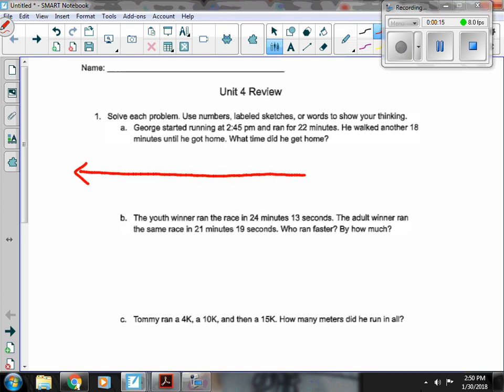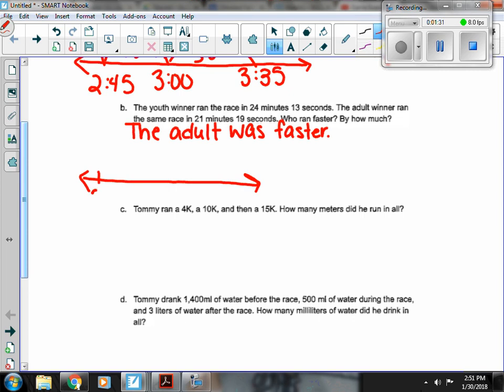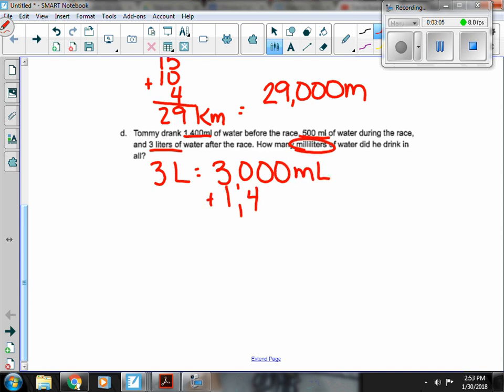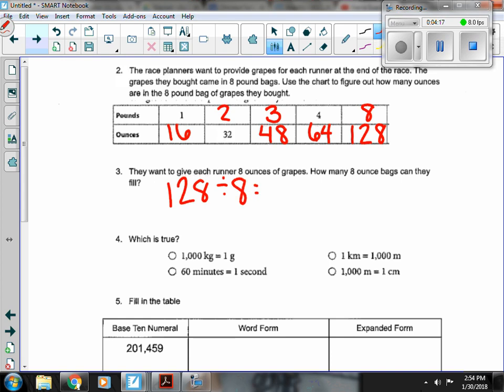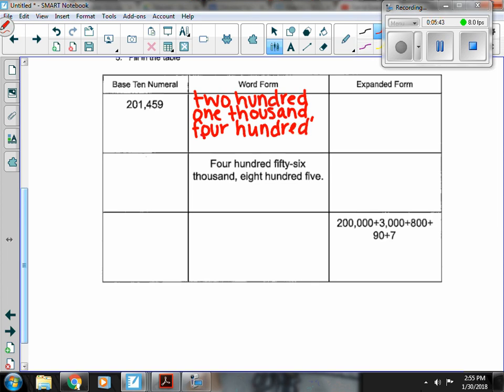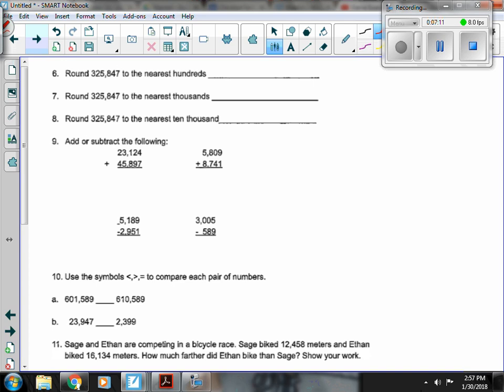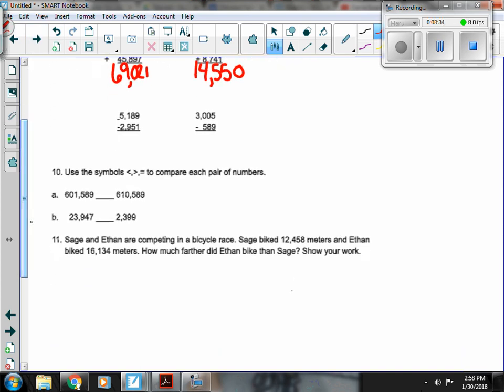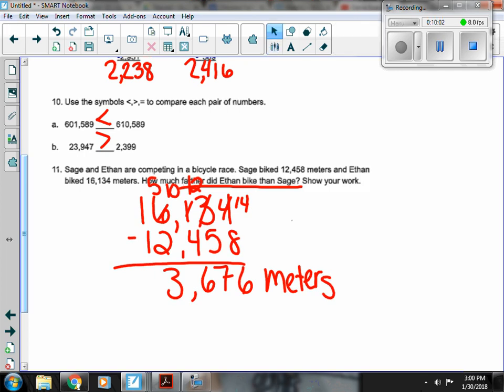Unit 4 review packet